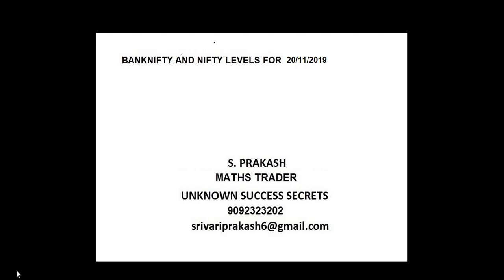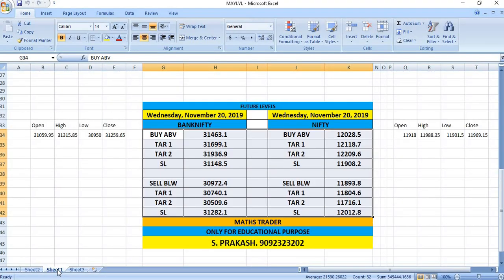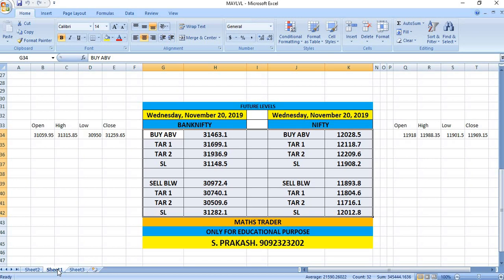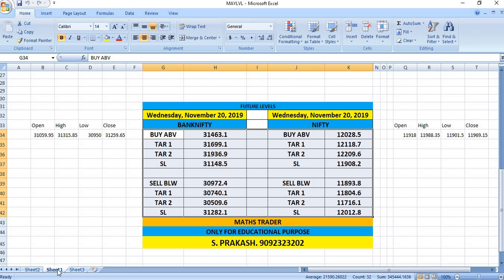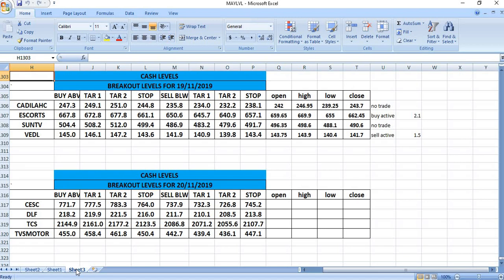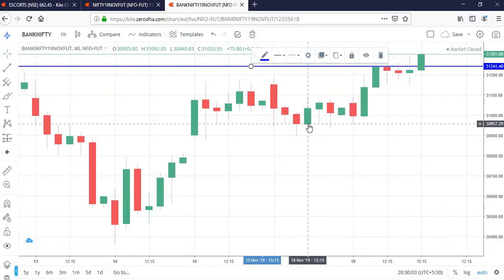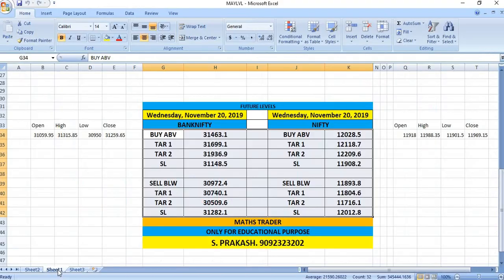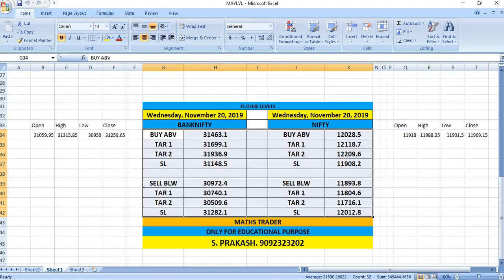Breakout Levels of Banknifty and Nifty on 20/11/2019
Breakout Levels of 20/11/2019